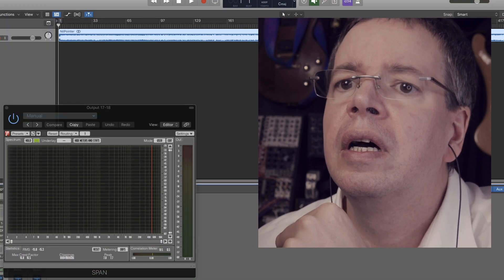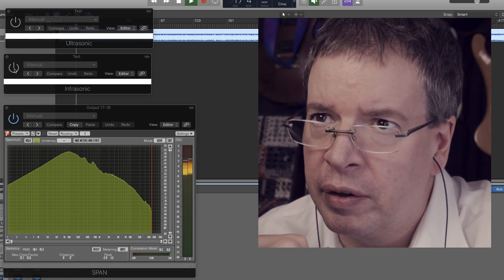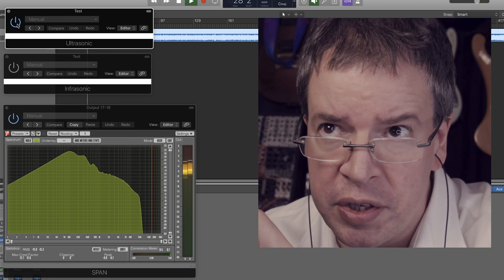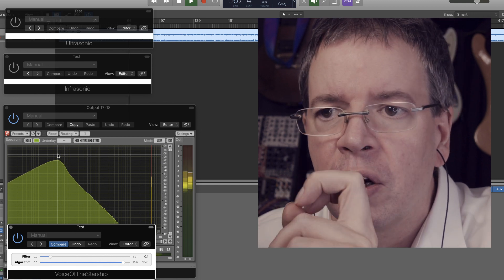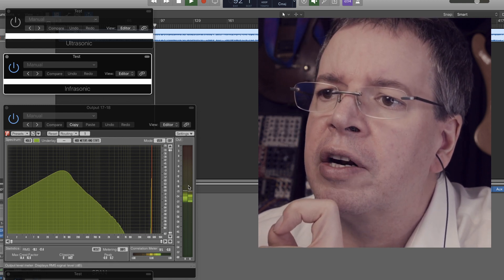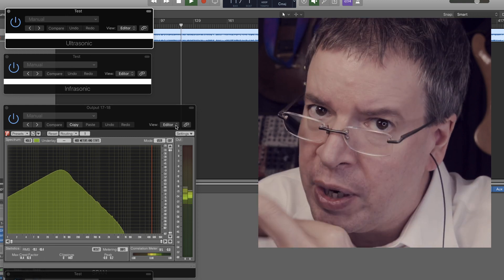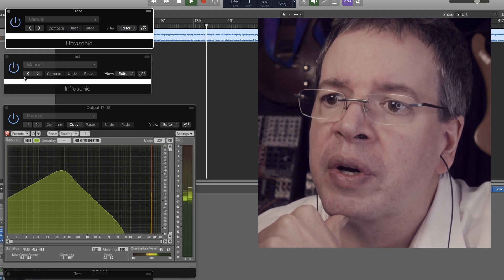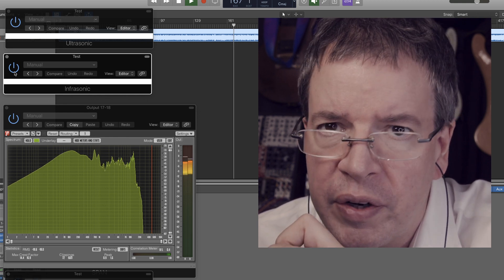Airwindows Infrasonic: Mac/Windows/Linux AU/VST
If you saw my recent post about Ultrasonic… this is the same, but at the opposite frequency extreme! It will nuke DC offsets and reshape thunderous rumblings into specifically 'audible' subsonic rumblings. That doesn't mean it will always make the amplitude of subsonic bass go down: there may be times when it alters the waveform so it peaks higher. But it's the same thing as Ultrasonic: tenth-order Butterworth highpass filter, executed as cleanly as possible (NOT with an internal Console system expanding the tone) using very high resolution math.

Normal audio recordists and people working with analog sources will probably find this does nothing for them. But if you get frisky with DAWs and do weird things in the digital mix, you may just end up producing low frequencies that aren't properly sonic anymore. Normally, you'll be using various highpasses to tune your deep bass for the purposes of your mix, and this isn't for that: it's a more abstract concept of a filter.

If you'd like to neatly excise everything below 20hz and retain EVERYTHING remotely considered an audio frequency, especially if you've got DC offsets coming out of your other digital processing (I've tried to fix a lot of my plugins that do this, but there are other plugins out there which can produce it), then this might be handy. It's also one of the Airwindows featureless add-and-forget plugins, and I've always liked making those: speeds your workflow. No window to open, just put it in the relevant place and you're good to go.